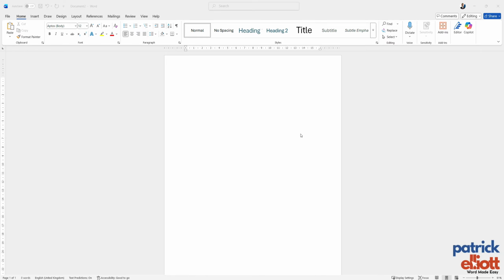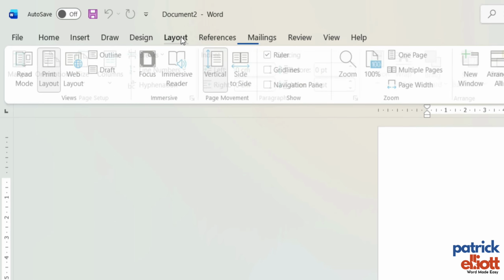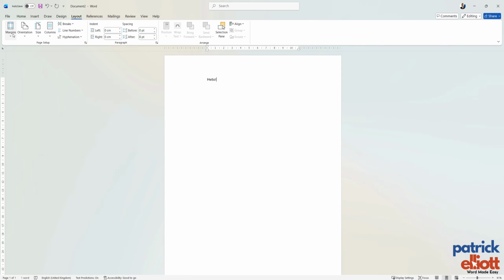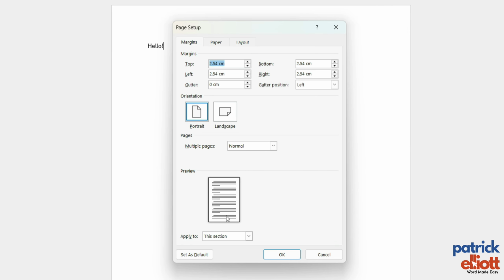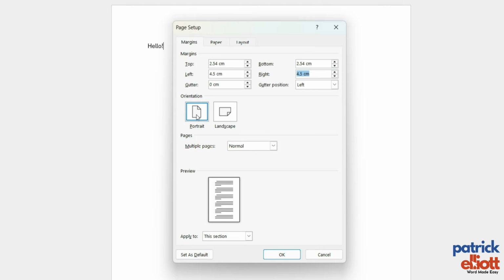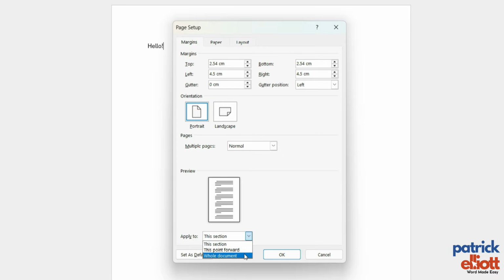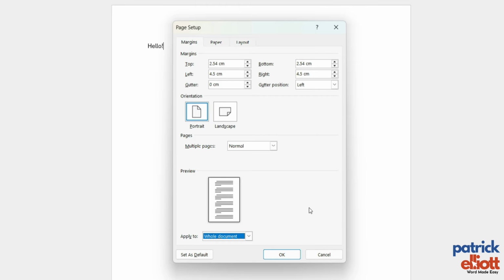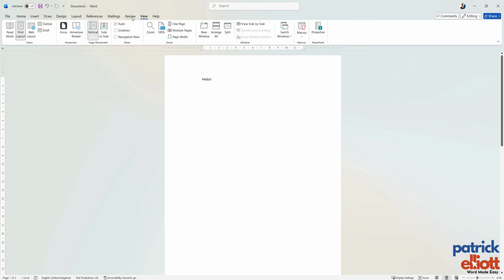Three Ways to Adjust Margins in Word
Learn three ways to change margins in Microsoft Word — using preset options, custom margin settings, and the ruler for precise control.

⏱️ TIMESTAMPS
00:00 – Method 1: Preset Margins (Normal, Narrow, Wide)
00:28 – Enable Ruler View
00:33 – How Preset Margins Affect Layout
01:25 – Method 2: Custom Margins (Full Control)
01:40 – Margin Measurements Explained
01:50 – Using the Preview Tool
02:16 – Portrait vs Landscape Margins
02:40 – Apply to Whole Document vs Section
03:41 – Set as Default (Important Warning)
04:07 – Apply Custom Margins
04:11 – Method 3: Adjust Margins with Ruler
04:23 – Change Left Margin
04:58 – Change Right Margin
05:08 – Adjust Top Margin
05:22 – Adjust Bottom Margin

📖 YOU'LL LEARN
✔ How to change margins in Microsoft Word
✔ How to use preset margin layouts
✔ How to create custom margins
✔ How to apply margins to whole document or sections
✔ How to use the ruler for precise adjustments
✔ How to set default margins

— Margins too wide or too narrow
— Cannot adjust margins properly
— Document layout looks wrong
— Text too close to edge
— Printing cuts off content